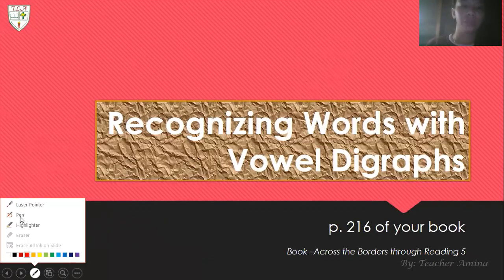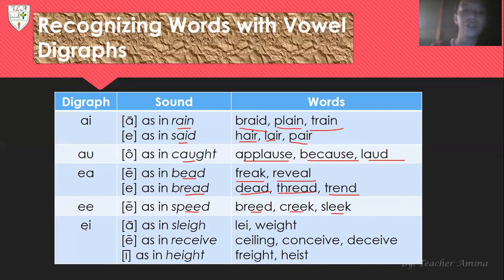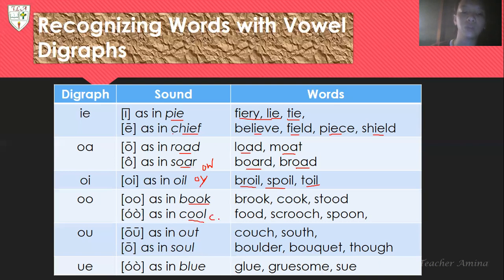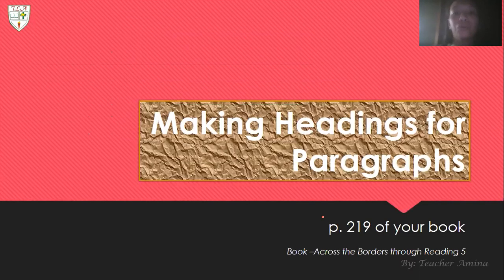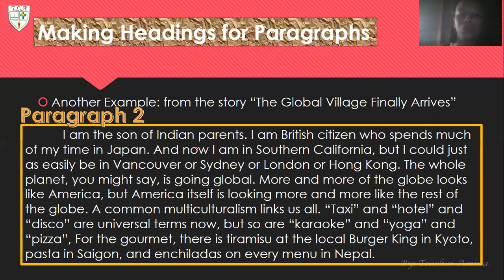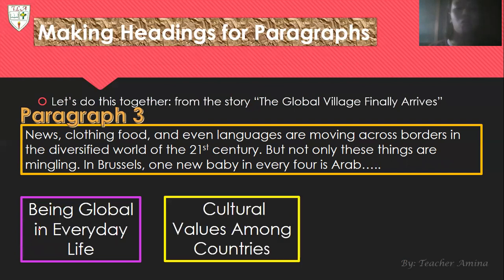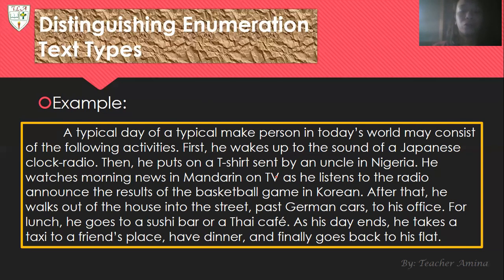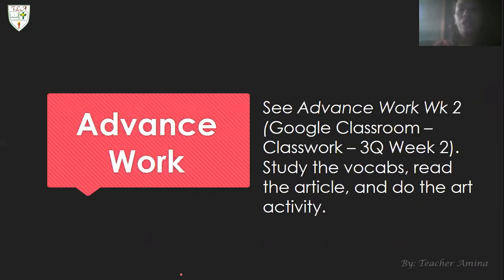Reading 5 Week 1 3rd Qtr.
Watch this video about our lessons for today.

After watching this, go back to the Classwork to answer assigned tasks. Good luck 👍